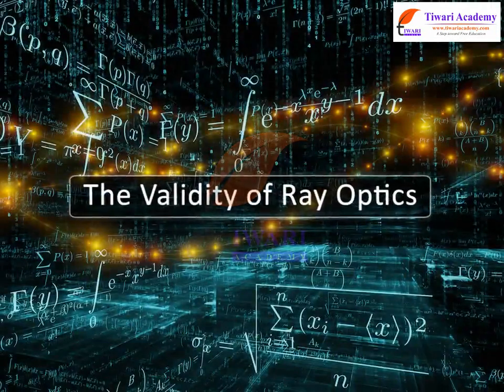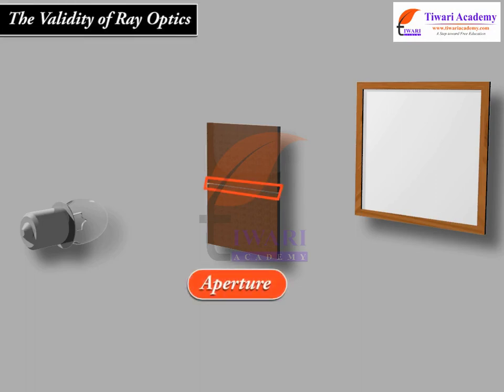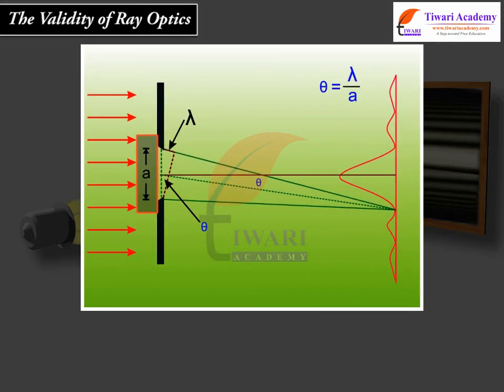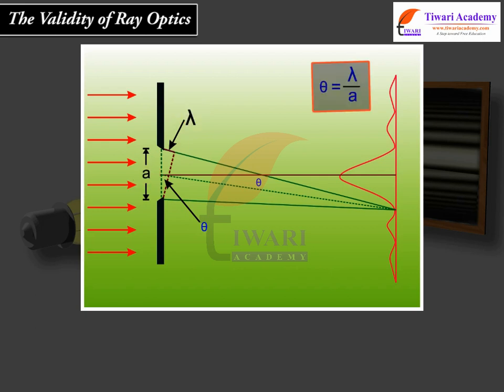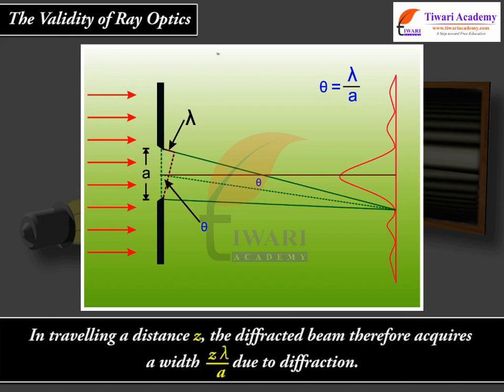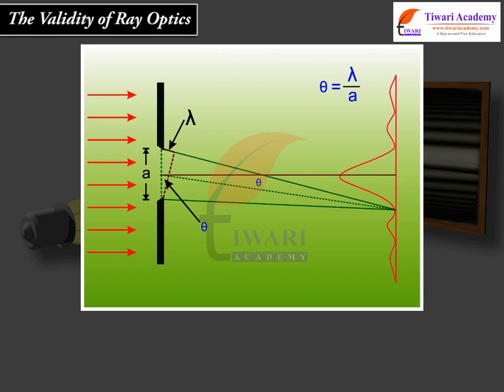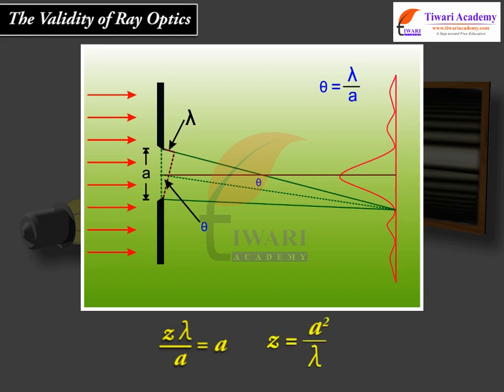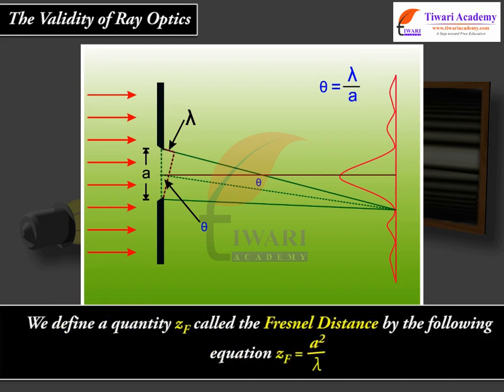Wave Optics - The Validity of Ray Optics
Class 12 Physics Chapter 10 Wave Optics - The Validity of Ray Optics. and get all videos of solutions.